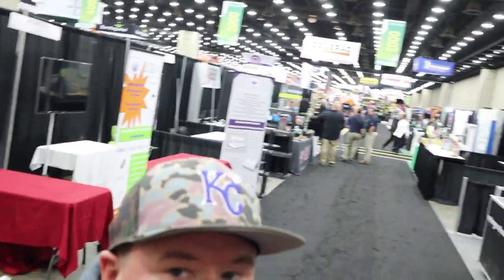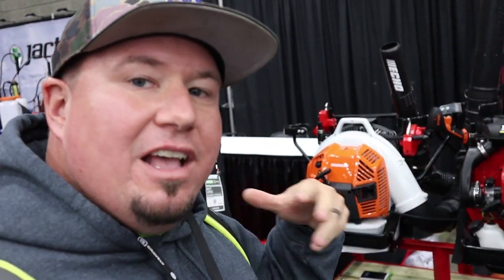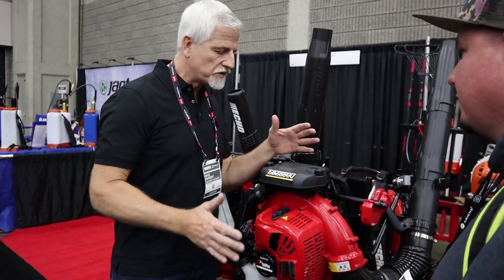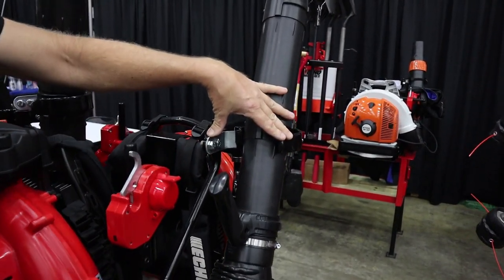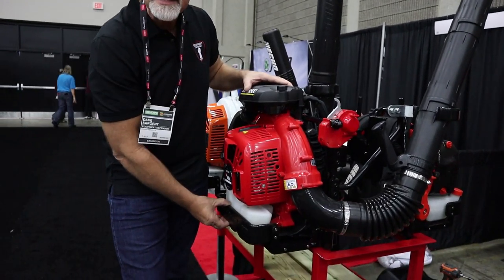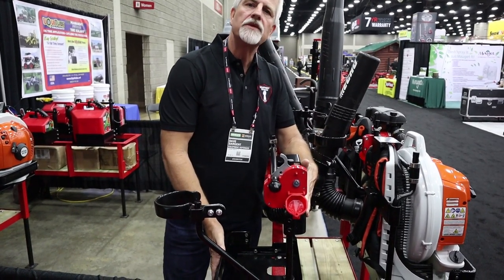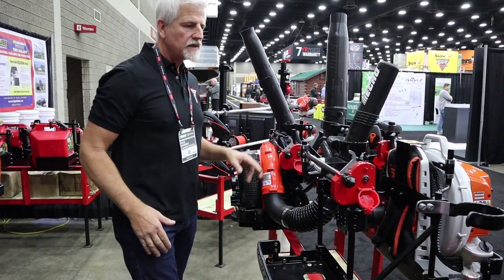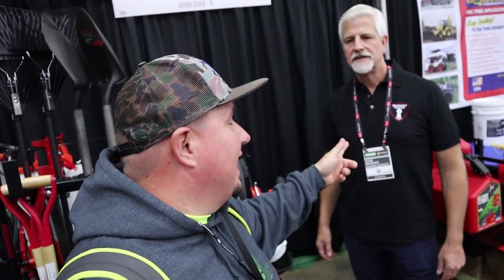Equipment Defender NEW Backpack Blower Rack | Best Trailer Racks GIE EXPO 2018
Stihl Fs94R
2011 Ford F150 Fx4 Coyote 5.0
7x16 Doolittle Trailer